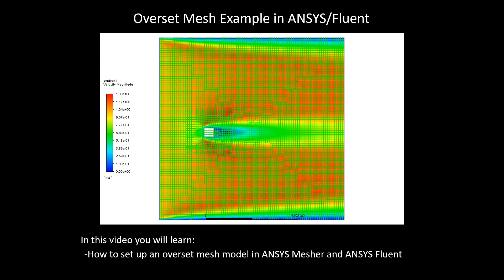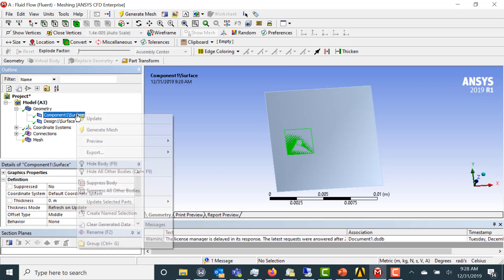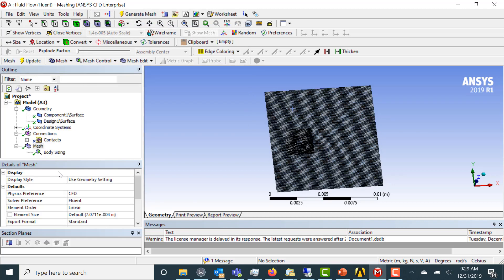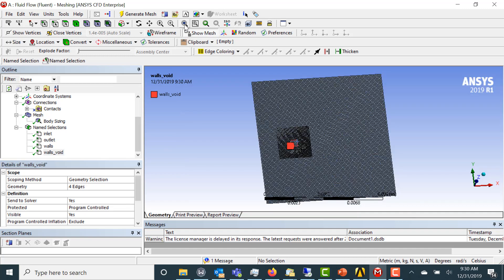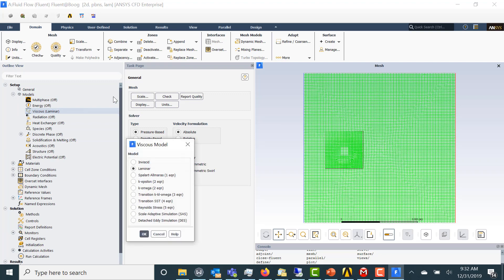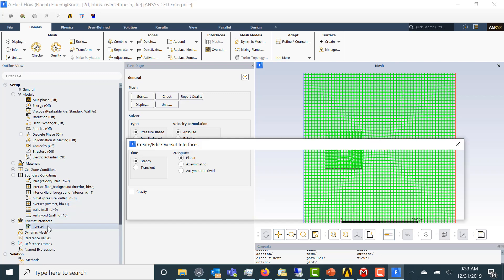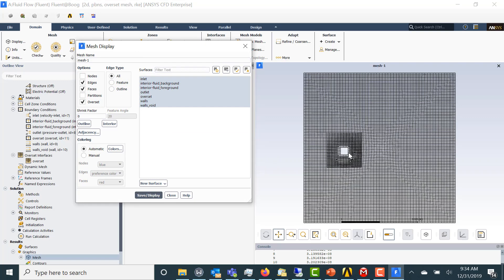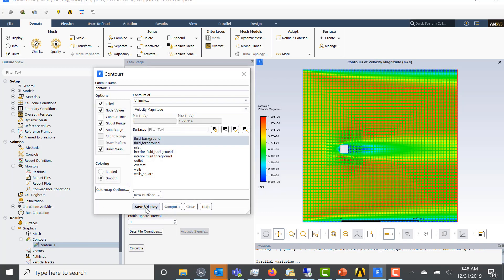Overset Mesh Example in ANSYS Fluent